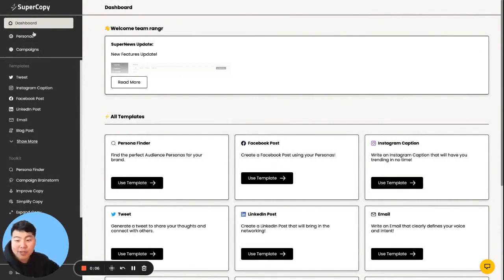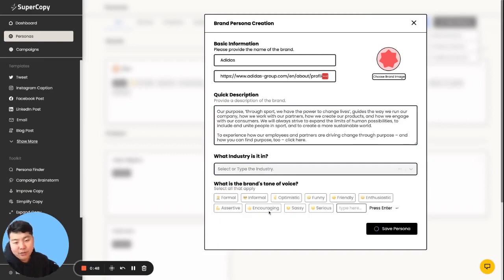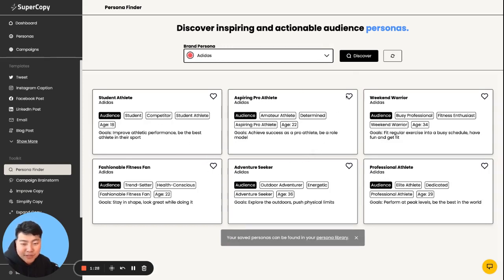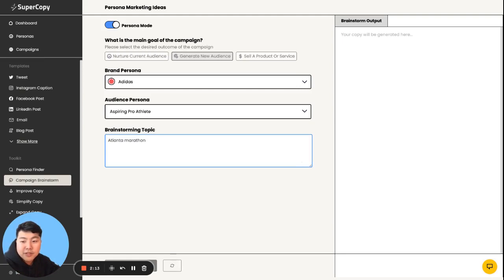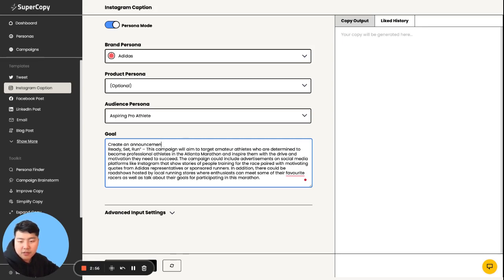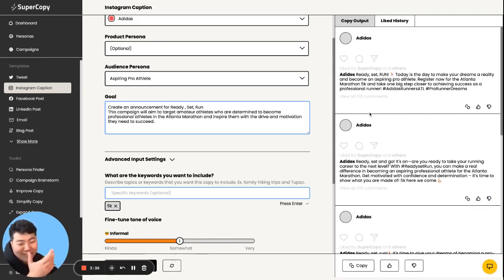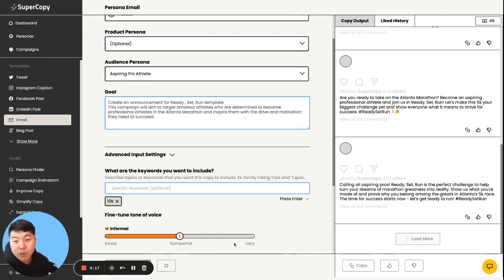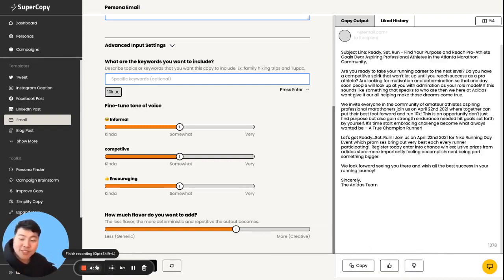SuperCopy.ai AppSumo Black Friday Deal I Generate persona-driven content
If you want to find more lifetime deal software to help grow your business, check them out!

Get $100 when you sign up for Appsumo Plus. You'll receive a $25 coupon every 90 days delivered straight to your account. Your first $25 coupon will be available after you sign up!

In this SuperCopy.ai review, we will talk about what is SuperCopy.ai software, how it works, SuperCopy.ai lifetime deal, how to use SuperCopy.ai, SuperCopy.ai tutorial, SuperCopy.ai demo, SuperCopy.ai pricing & plans and some of the features that are available.